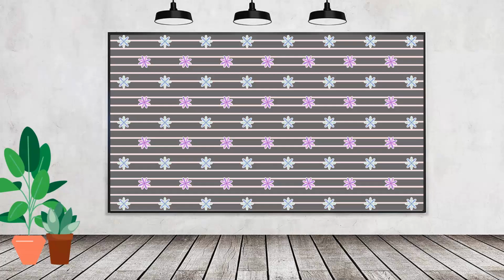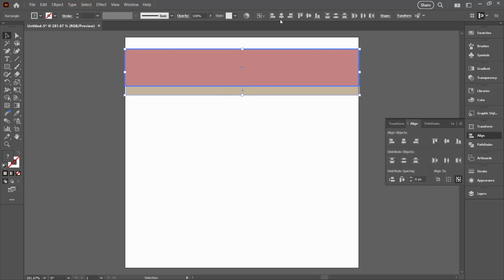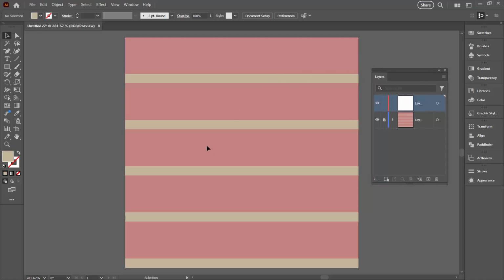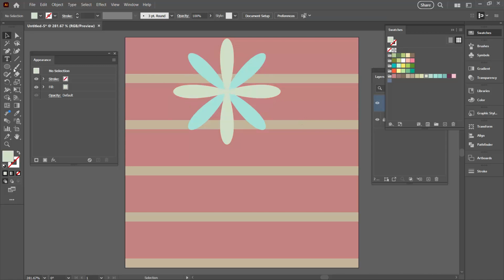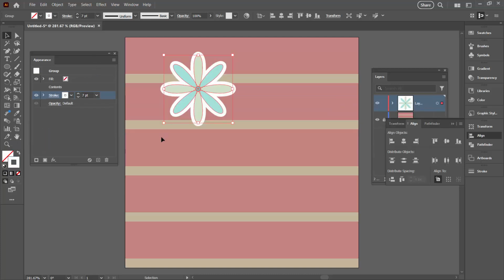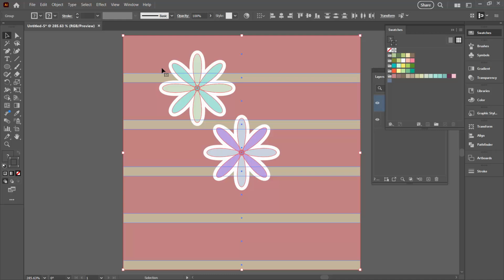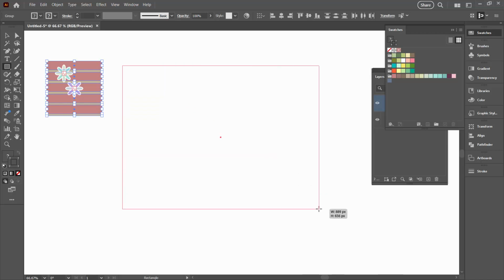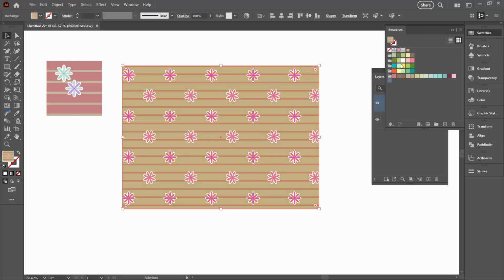Illustrator Magic: Create 2-Layer Patterns Like a Pro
Learn how to stack two patterns on top of each other in Illustrator to make a single pattern swatch. This repeat pattern has a seamless striped background and flowers on top. You will learn how to make the stripe background and the flowers and layer them on top of each other. This pattern is suitable for POD, Spoonflower and other print on demand sites. It's fun and super easy to make and I'll show you how to do it step by step.